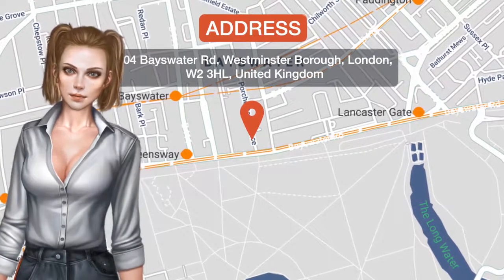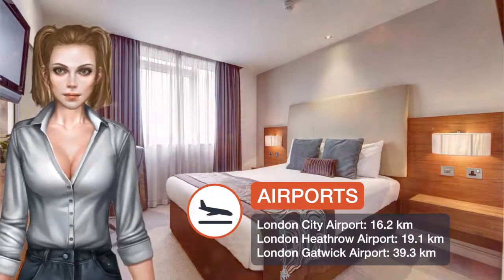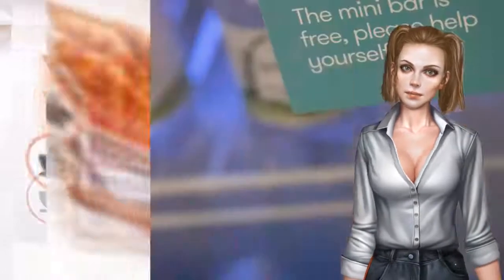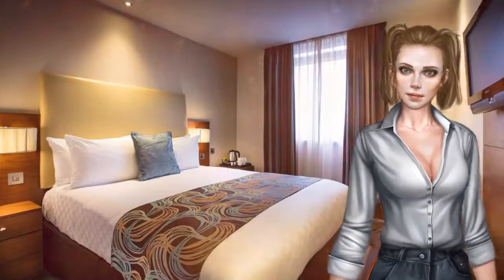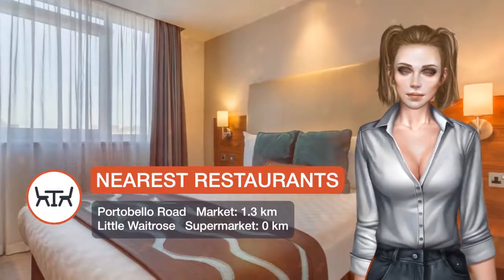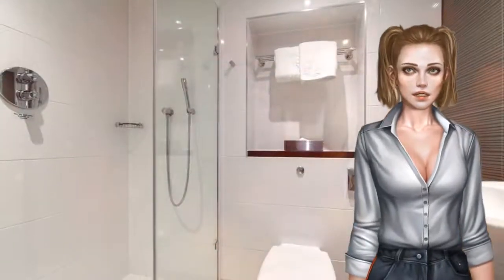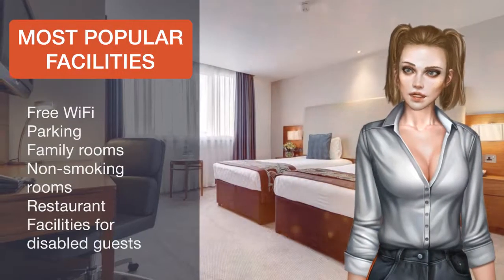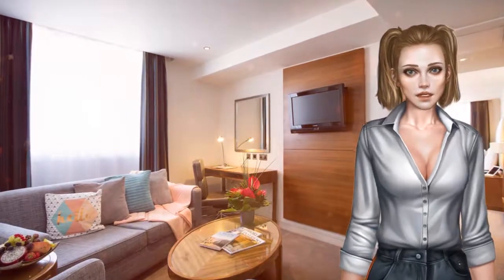Thistle Kensington Gardens ⭐⭐⭐⭐ | Review Hotel in London, Great Britain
One of our top picks in London.This 4-star luxury hotel features free Wi-Fi and offers stylish, air-conditioned rooms opposite Hyde Park and the beautiful Kensington Gardens. Featuring business facilities, London Paddington Station is less than a kilometer away, with access to Heathrow Airport 30 minutes away by train. At Thistle Kensington Gardens, the rooms have a desk and a flat-screen TV with Freeview digital channels. Some rooms also have views over Kensington Gardens and Hyde Park. The light and airy restaurant offers modern British and European dishes. The lounge and bar offer light bites or full meals, as well as traditional afternoon tea, bespoke cocktails and craft beers. Room service is available 24 hours a day. Set on the tree-lined Bayswater Road, Thistle Kensington Gardens is just a few hundred yards from Queensway and Bayswater London Underground stations.